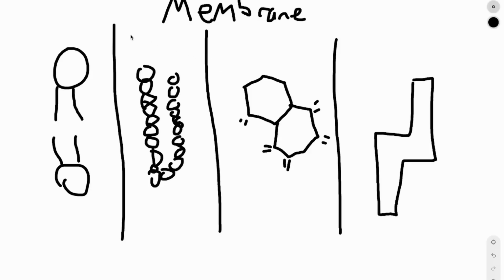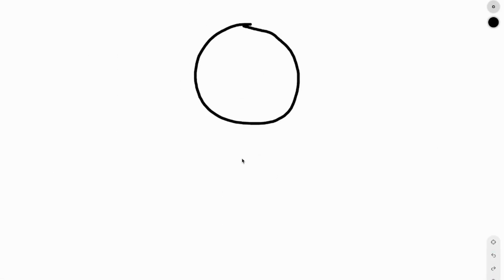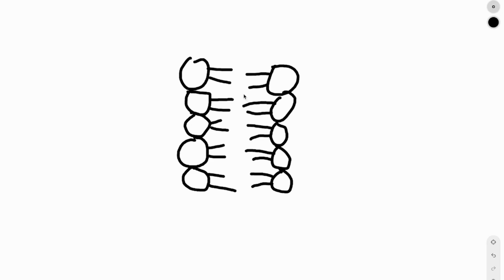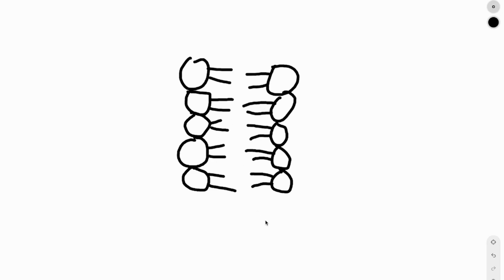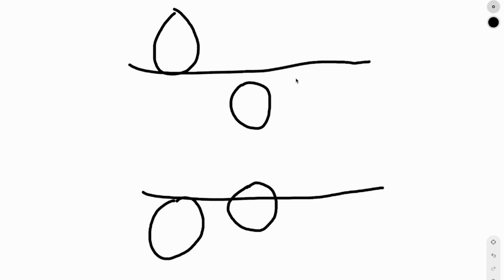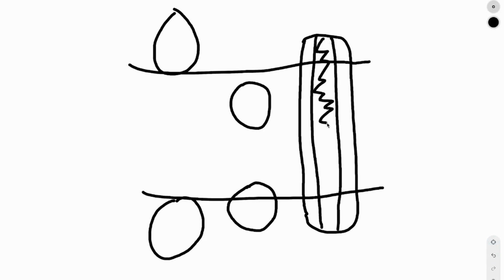Parts of the Cell Membrane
In this video I cover all the different pieces that compose the cell membrane, as well as the individual structure and function of every piece.